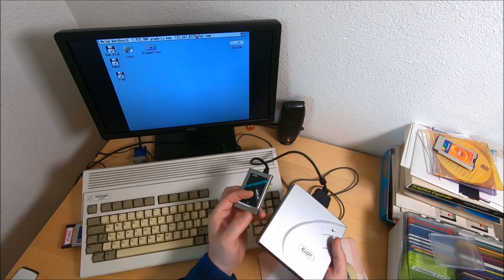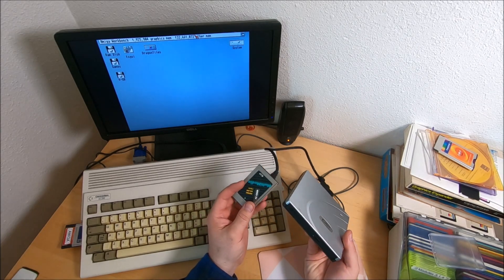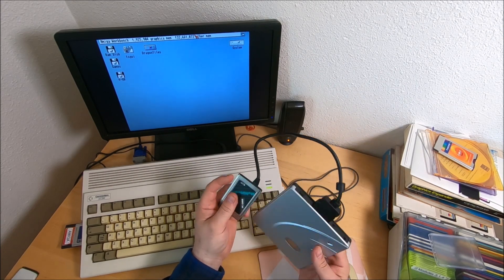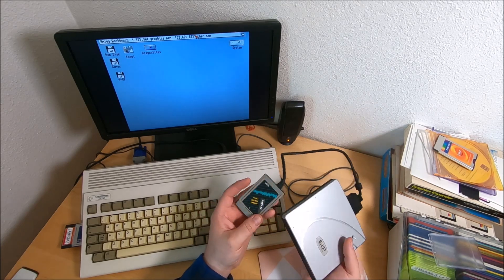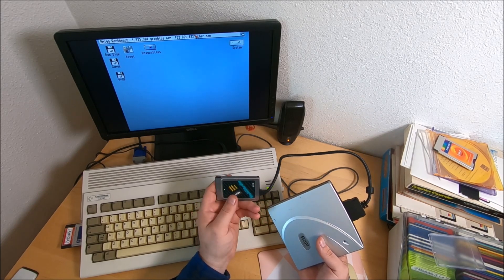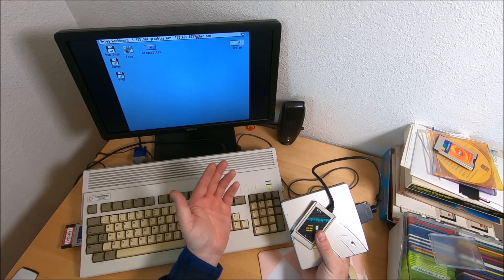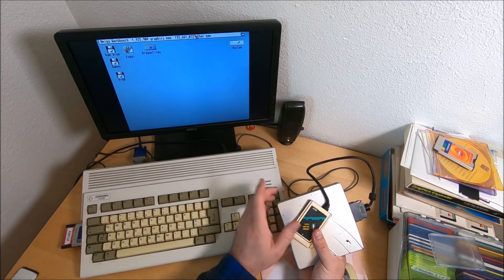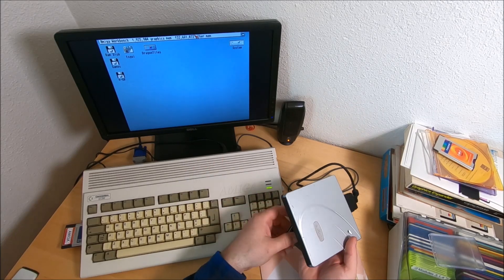External PCMCIA DVD drive for Amiga 600 / 1200 need help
Hi all 😉, recently I did pick up an external PCMCIA DVD drive for my Amiga 1200, and I need help to find a driver for it, any help will be gladly appreciated